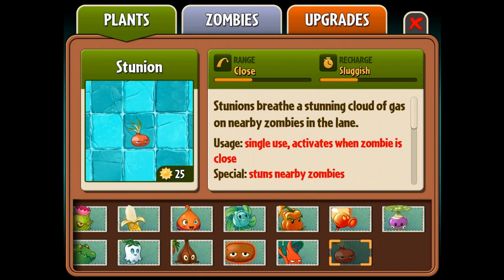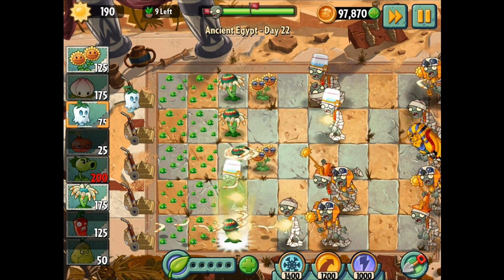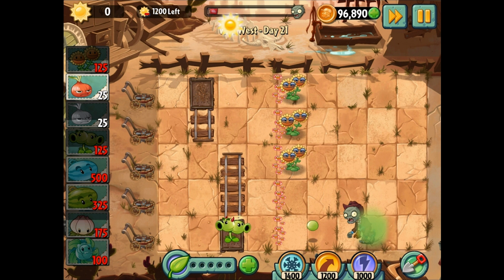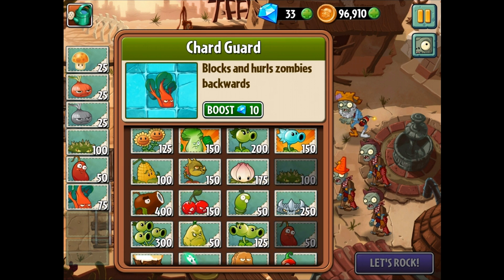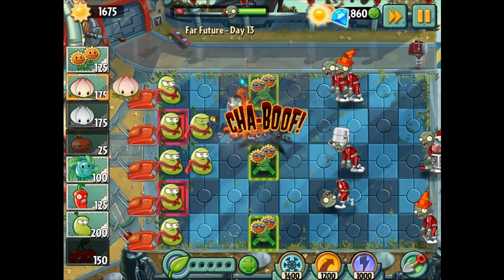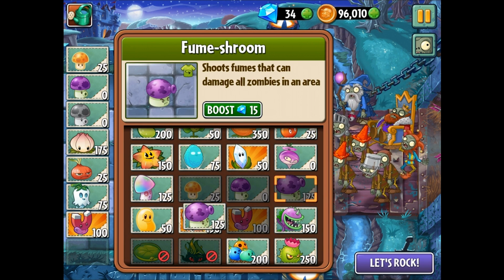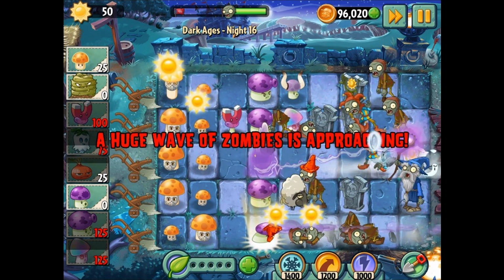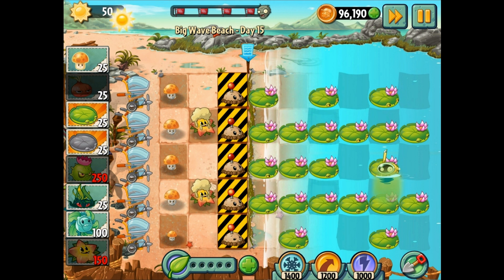Plants vs. Zombies 2: It's About Time - Gameplay Walkthrough Part 313 - Stunion! (iOS)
Thanks for every Like and Favorite! They really help! This is Part 313 of the Plants vs Zombies 2: It's About Time Gameplay Walkthrough for the iPad! It includes the new Stunion from Frostbite Caves Part 2!

Developer: PopCap Games
Publisher: Electronic Arts
Platforms: iOS, Windows PC, Mac OS X
Release Date: July 9, 2013 (Australia and New Zealand)